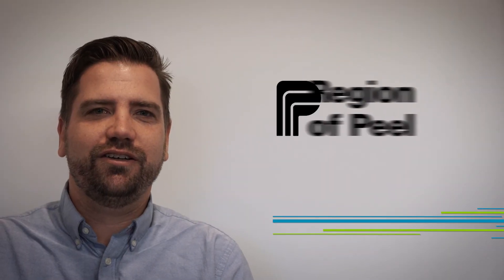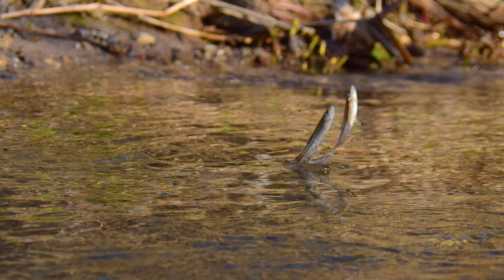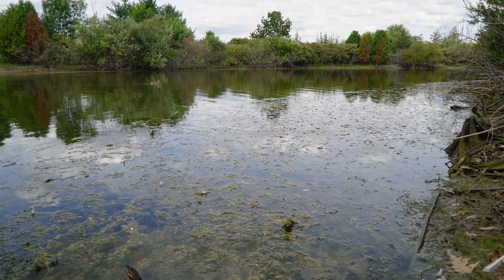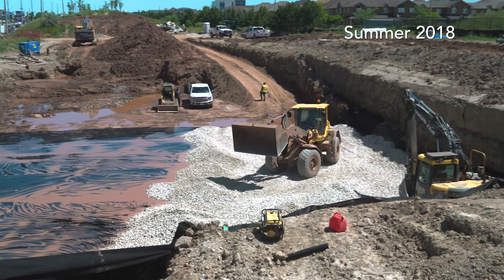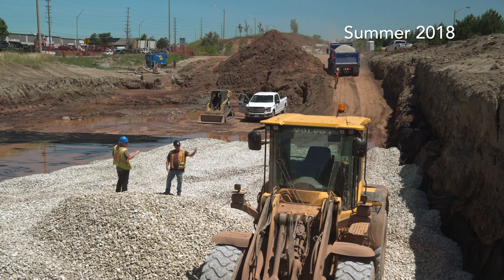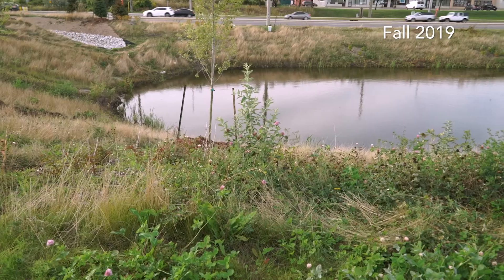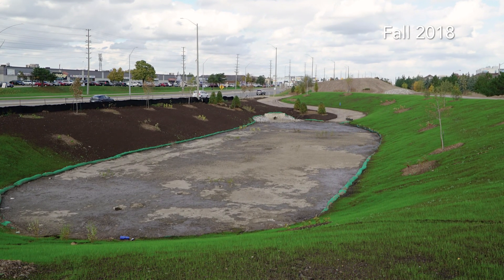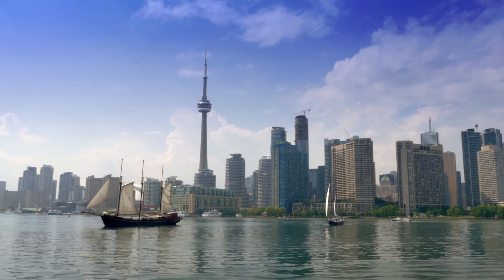Bovaird Road Stormwater Pond Retrofit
CVC and Region of Peel are working together to develop our communities in harmony with nature.

Learn about our latest green infrastructure project that protects Redside Dace, an endangered minnow that live sin Fletcher's Creek.